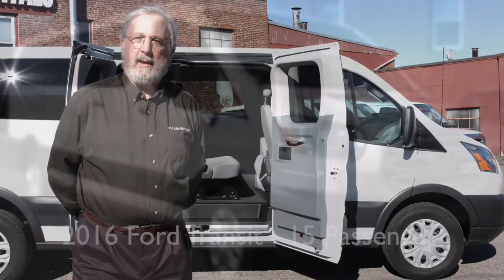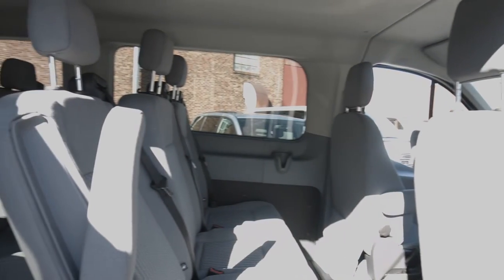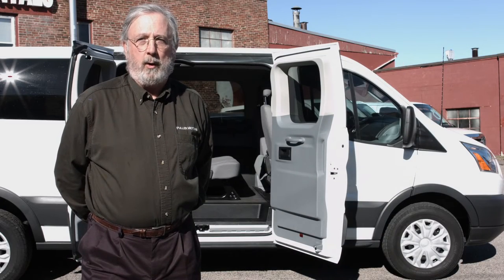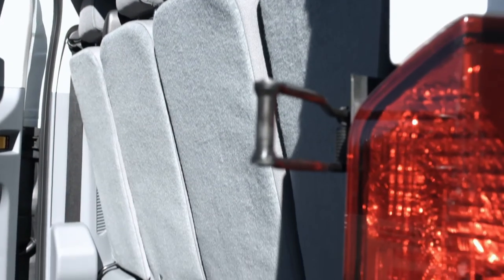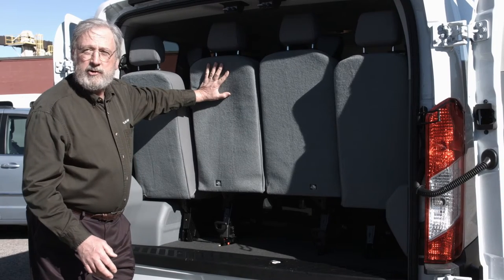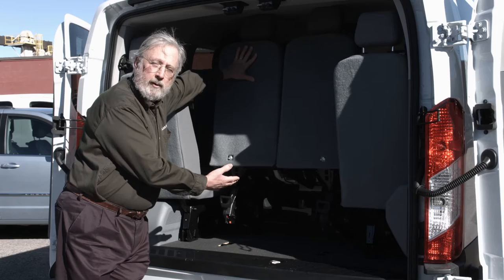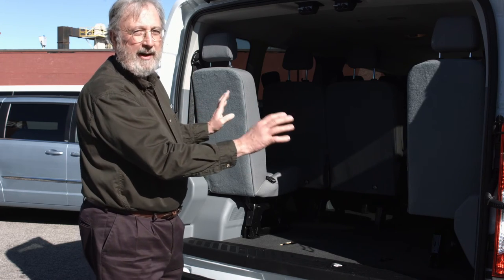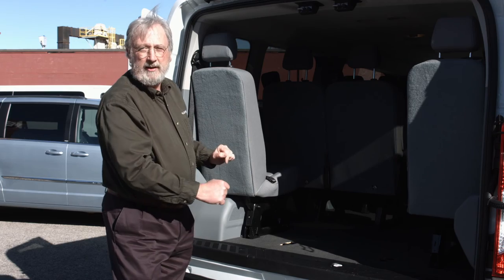15 passenger vans